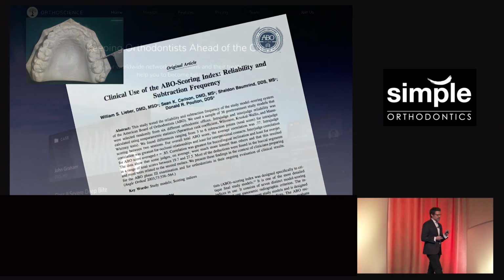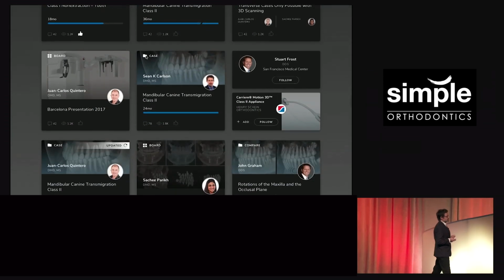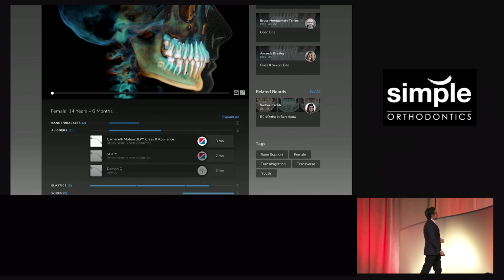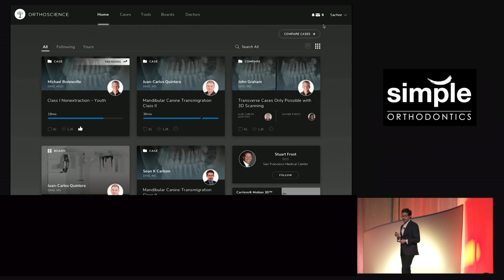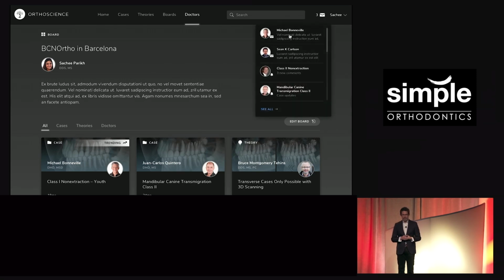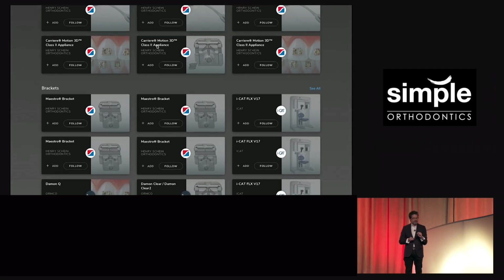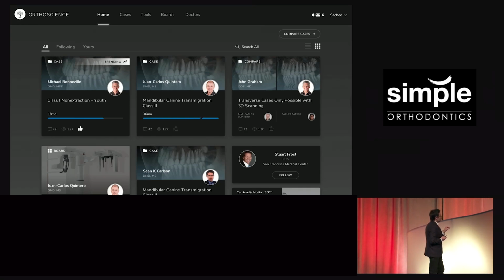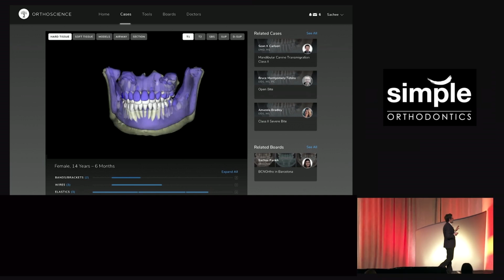The Secret Tool Top Orthodontists Are Using Right Now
Orthoscience orthodontic platform, 3D case sharing, ABO certification, digital tools in orthodontics, Henry Schein support, case comparisons, orthodontic study tools, OrthoScience beta tester, orthodontist education.

Dr. Sean Carlson reveals how OrthoScience is helping orthodontists grow through real case comparisons, 3D analysis, and digital collaboration. Built by orthodontists, for orthodontists, this powerful platform goes beyond cephalometric values and into real treatment tools, timelines, and outcomes. With support from Henry Schein, OrthoScience connects board-certified experts and rising professionals through searchable, HIPAA-compliant case studies and digital resources. Learn how you can compare cases side-by-side, track appliance use, and build your digital board to study and share with your team or the world. If you’re serious about improving your craft and seeing how top orthodontists treat cases, this platform is built for you.

Visit Us In Person: 265 Magnolia Ave Suite 100, Larkspur, CA 94939